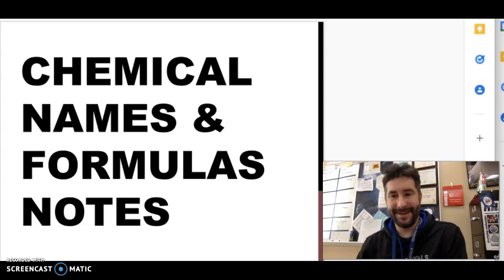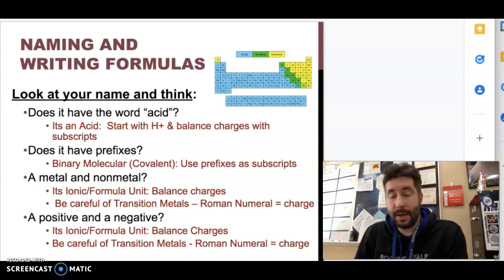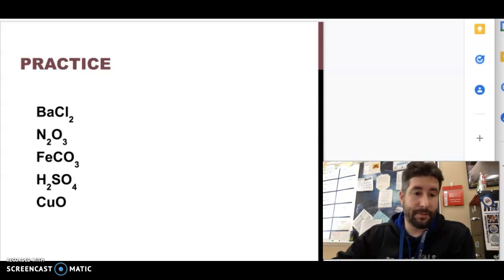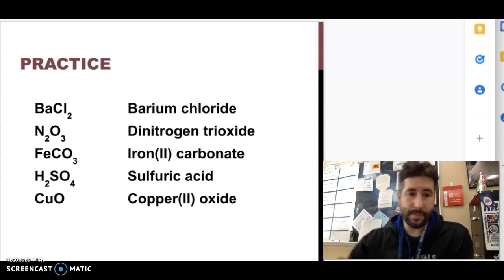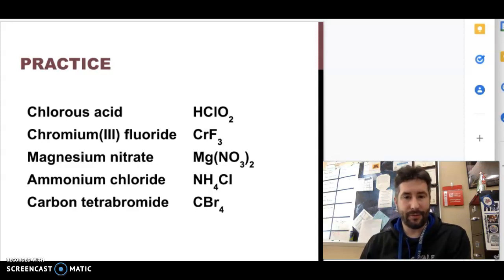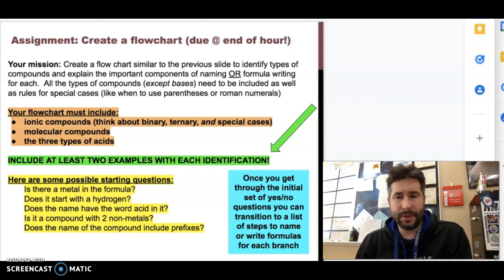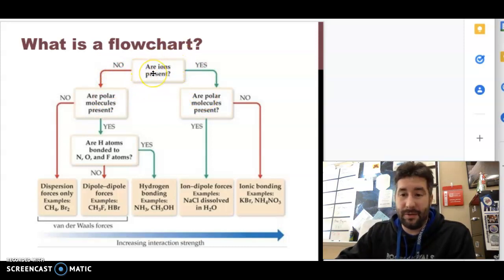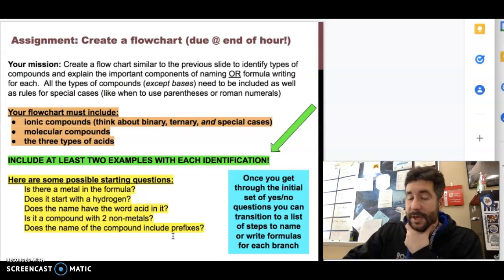Online Chemical Names and Fomulas Review